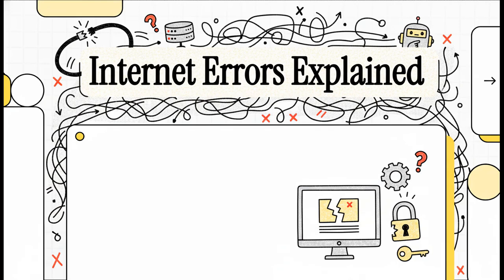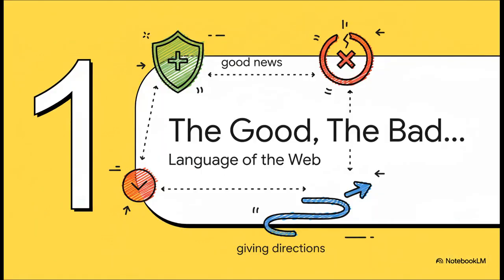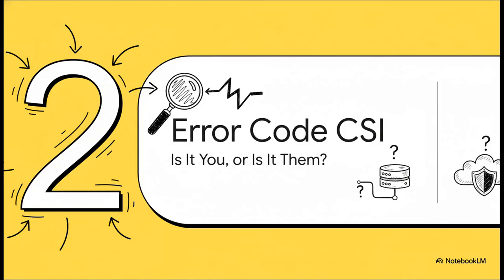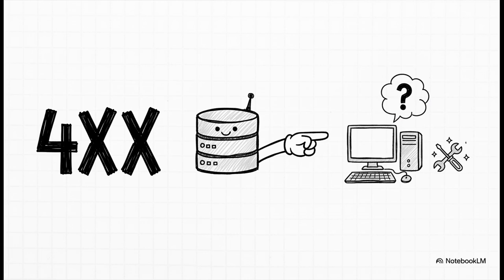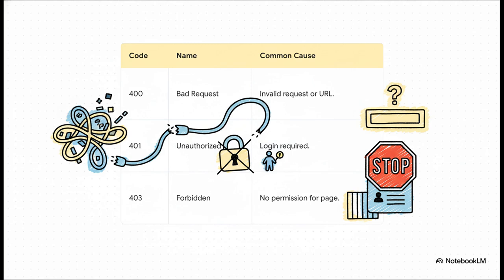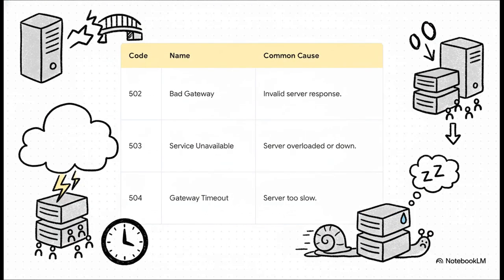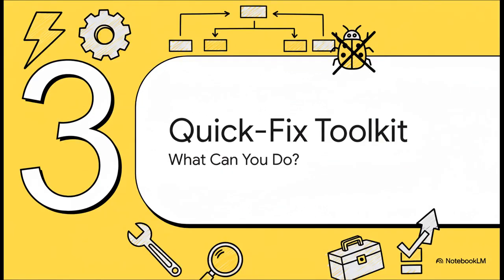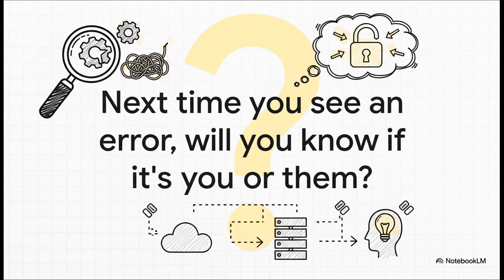The SHOCKING Truth About Internet Error Codes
codeerror
error
error code

error 404 not found
internet error problem

internet error explained
404 error

404 error page

internet video